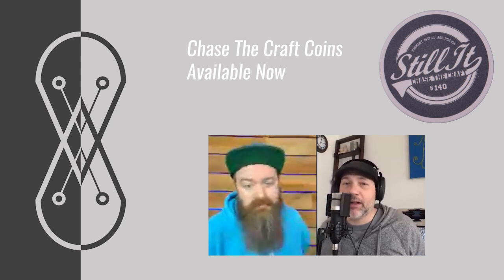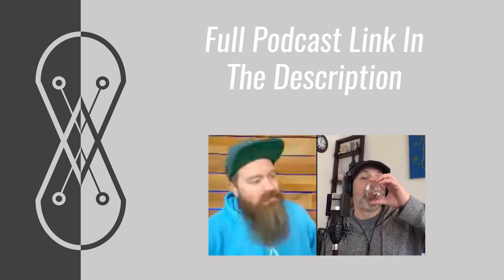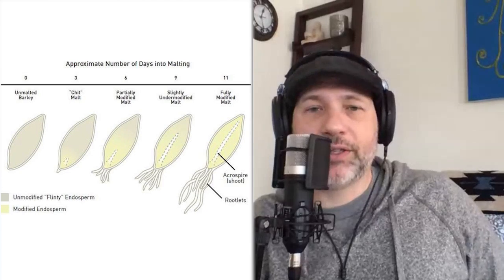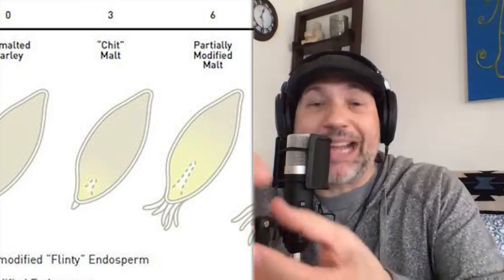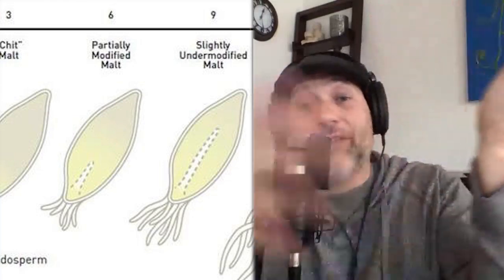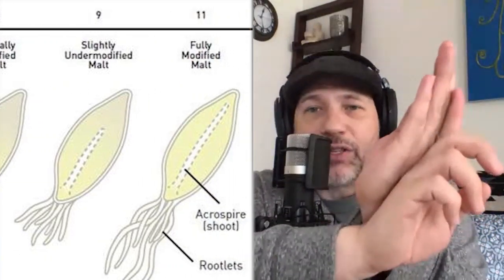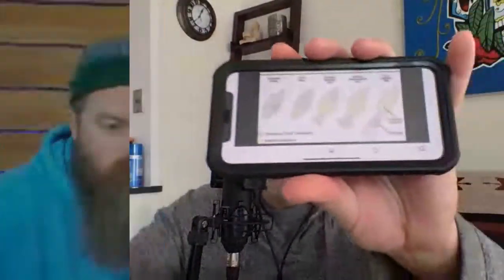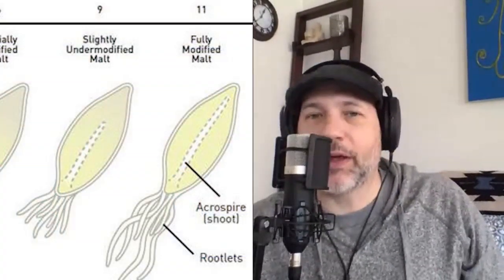How To Malt Barley At Home - Advice From A Professional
Matt Drew is a professional maltster and student of the craft of Single Malt.  In other words, the perfect person to get advice on how to malt barley for distilling.

What equipment do you need to malt barley at home?  How do you go about malting your own barley for distilling?  We have you covered!

In this video, we talk about the equipment and process you can use at home to malt your own barley.

Grain Father (Like we talked about using to malt in)

Robobrew All Grain Mash Setup (Like we talked about using to malt in):

Jewlers Scales:

Matt Drew has an interesting a varied history in music, advertising, marketing and coffee.

Now he brings all of that to bear in the world of American whiskey as a maltster and the host of a kick-ass new podcast called Single Malt Matters.

In this episode, we talk about the process of malting and how to get stuck in your self at home with minimal equipment.  We also get into the state of single malt in the USA and many other things.